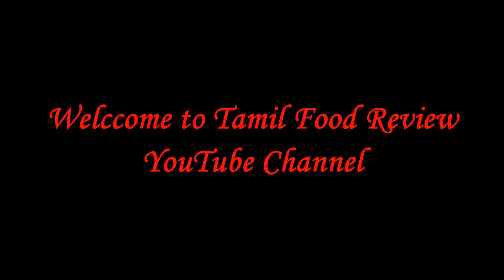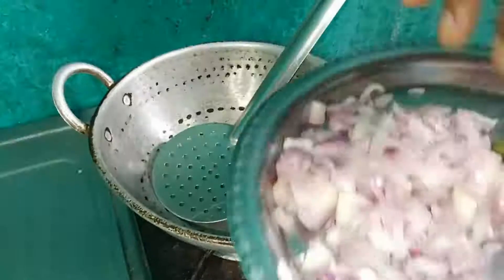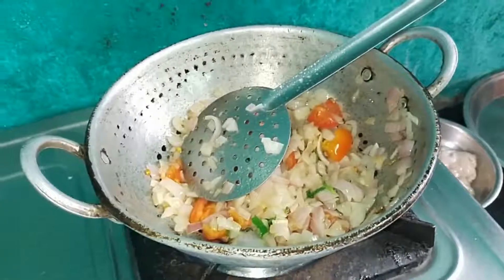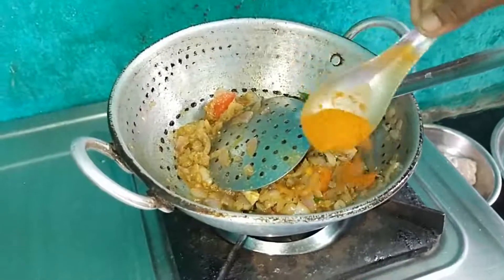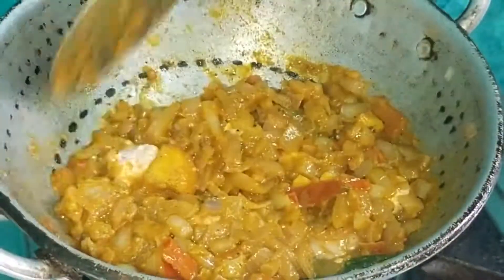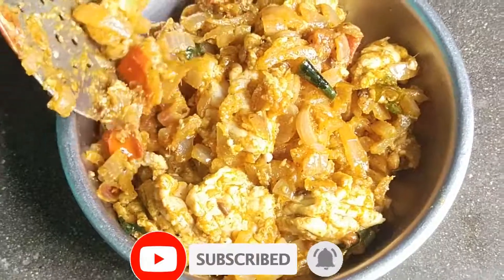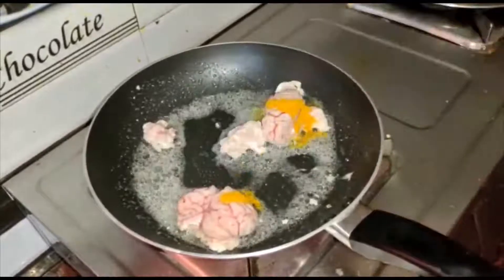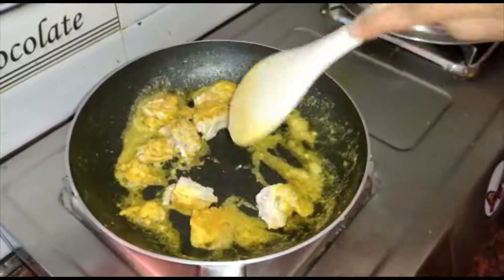Home made Mutton Brain Poriyal & fry Recipe | ஆட்டு மூளை பொரியல் | Veettu Samayal | Amma Kitchen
*Hi Everyone*
Happy 😊 to inform you all to watch our next update video *(Mutton Brain Poriyal & fry Recipe | ஆட்டு மூளை பொரியல் செய்முறை விளக்கம் | Veettu Samayal | Amma Kitchen)* in our YouTube channel.

Kindly everyone watch and post your comment.

Stay Positive 👍 and Be Confident 💪

*Follow us in Instagram:* tamil_food_review